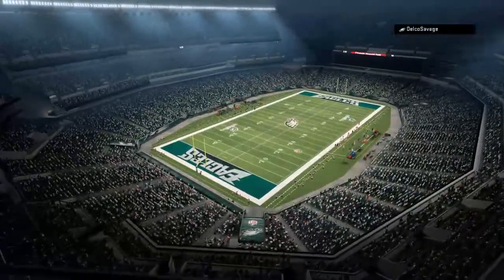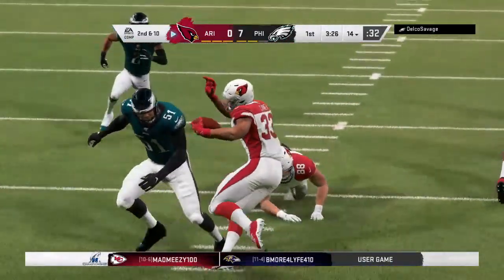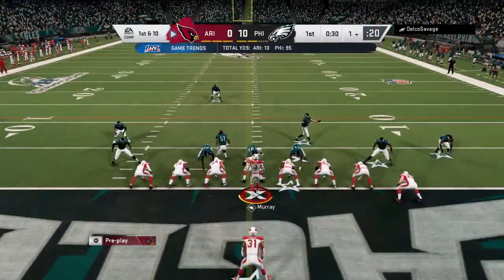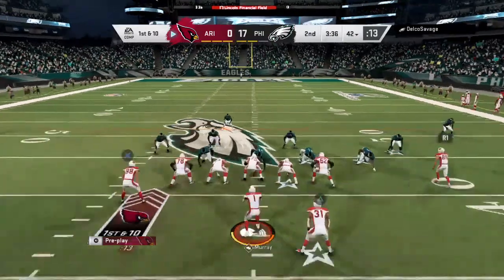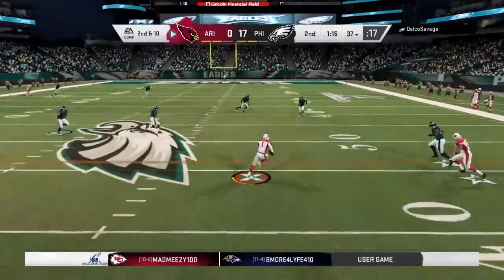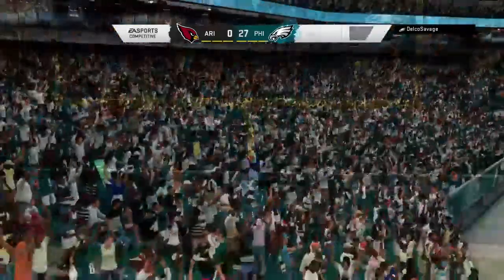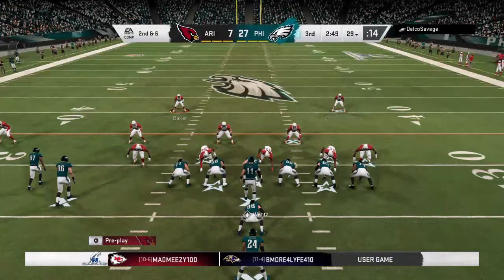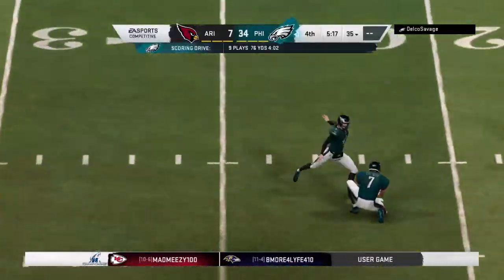Cards vs Eagles Legends lg playoffs